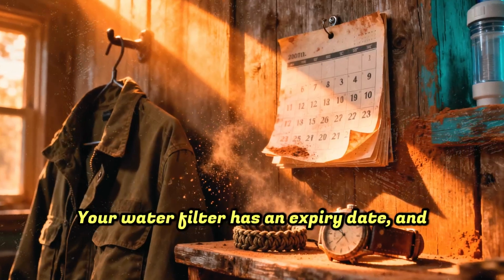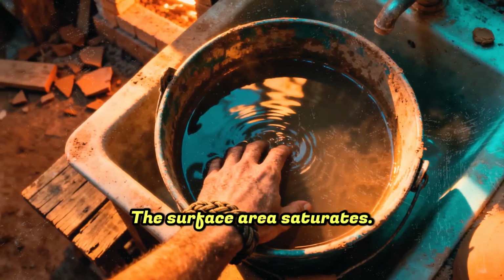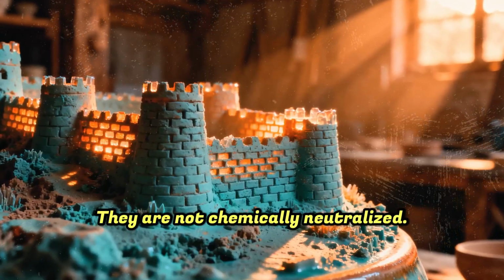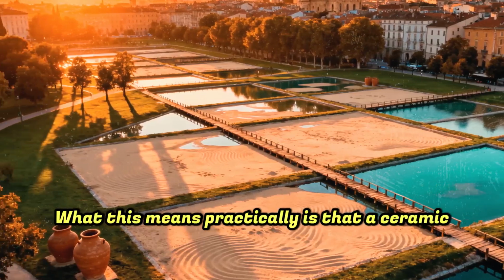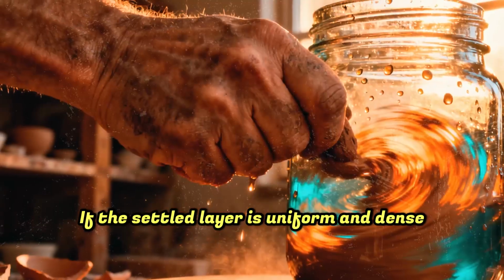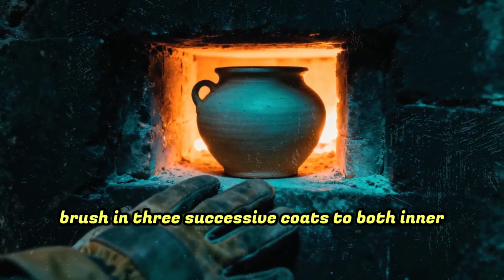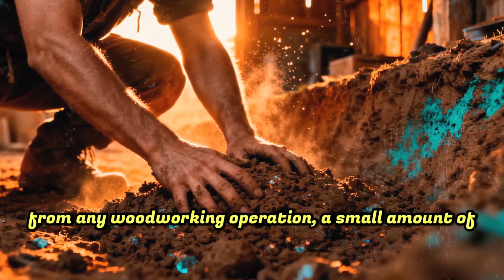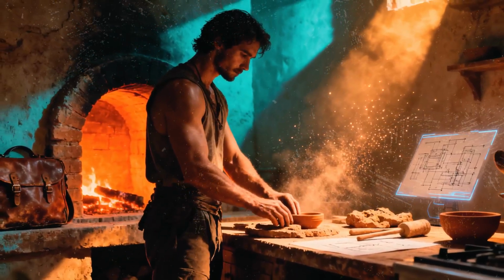The Ancient Ceramic Filter That Beats Modern Purifiers — Costs Nothing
Long before modern filtration systems existed, people still found ways to make water safer to use.

This video explores an ancient ceramic filtering method that continues to spark curiosity today. Known for its simplicity and accessibility, this technique has been used in different cultures for generations — but how effective is it really compared to modern solutions?

We take a grounded look at how it works, where it came from, and what to realistically expect if you’re considering it. No hype — just a practical breakdown of an old idea that still raises interesting questions.

Sometimes, the simplest methods are worth revisiting… with the right perspective.